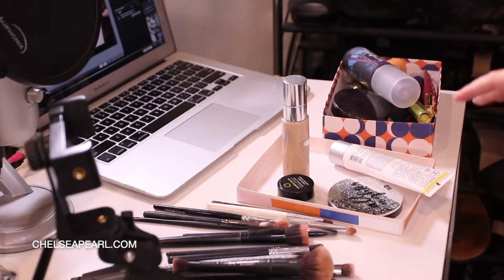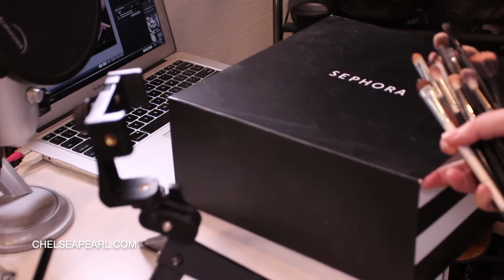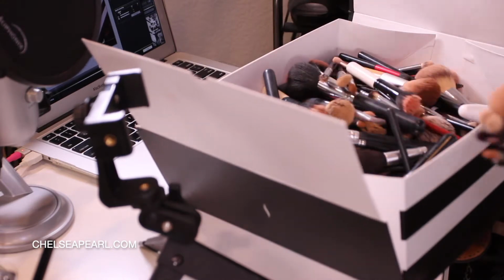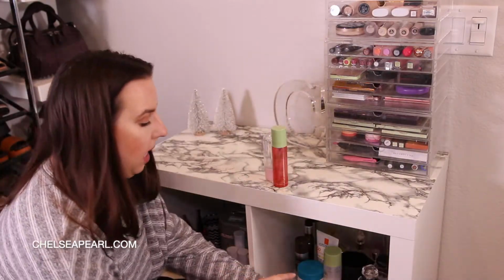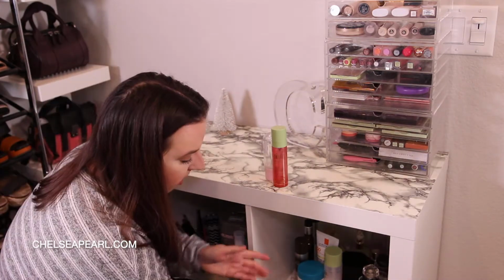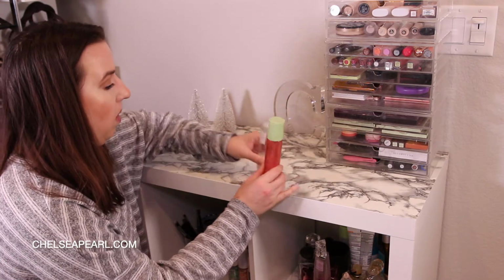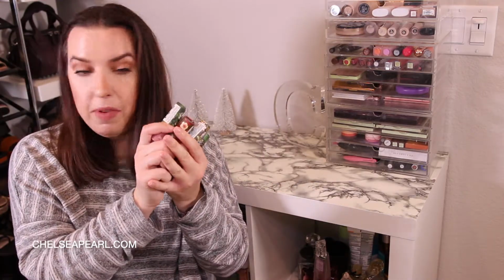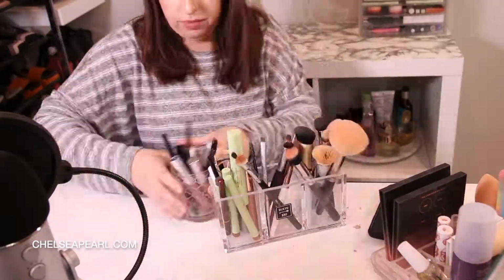Office Filming Area SPEED Clean With Me 30 Minute Speed Clean & Declutter | VLOGMAS 2020 DAY 4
Vlogmas 2020 day 4 is an office filming area speed clean with me! Are you a fan of clean with me videos? I wanted to share my hand at one, plus share some organization and a mini makeup declutter. This is my 30 minute speed clean of my office filming area and everyday makeup vanity. Just getting things tidy enough to stretch me through the week until a larger deep clean. LIKE for more clean with me and makeup declutter videos like this!

Clear Makeup Tray
IKEA Micke Desk
IKEA TYSNES Mirror

‣ CAMERA
Stand Lights
Portable Light
Light Reflector

‣ ABOUT ME
Hi! I'm Chelsea Pearl, a San Francisco-based fashion, beauty, and travel content creator. My content is all about inspiring others to live large in little ways. On my YouTube channel I share a lot of travel vlogs, beauty treatments, favorites, and empties to show you what is truly worth your money. If you have any questions, definitely let me know in a comment!